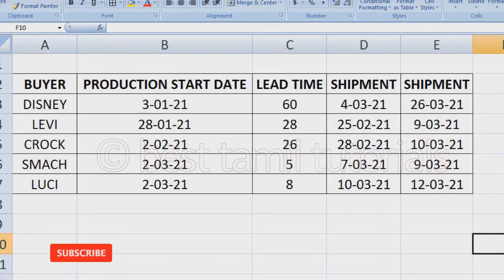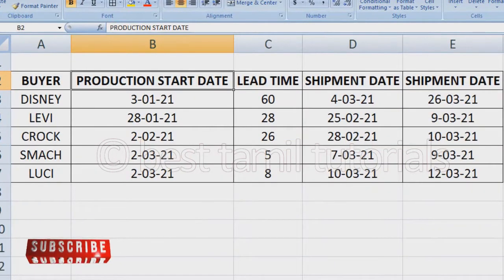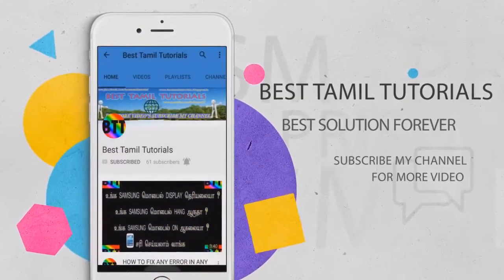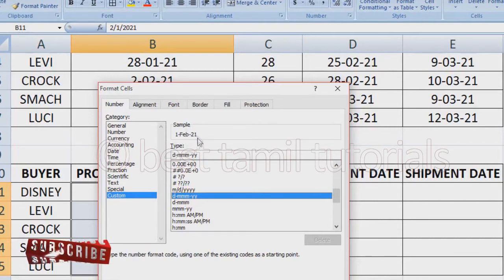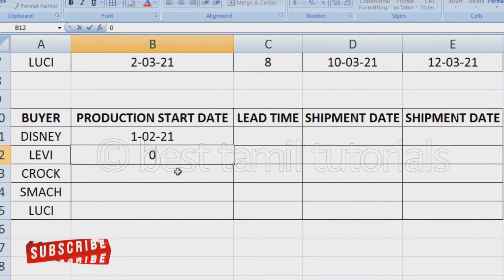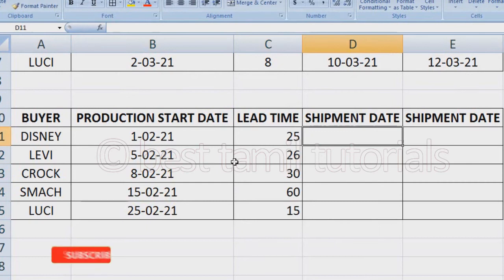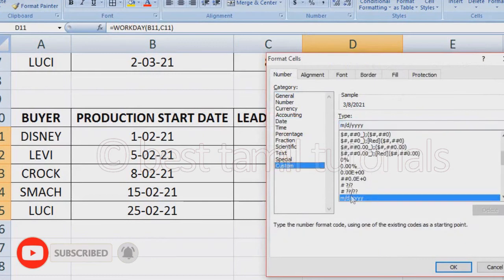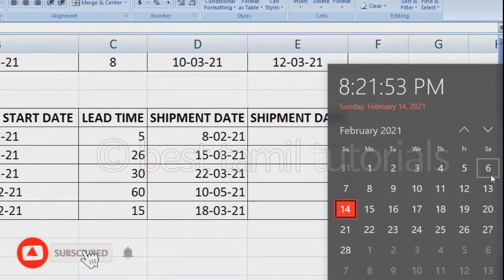WORK DAY FORMULA IN EXCEL (EXCEL FORMULA#10) - BEST TAMIL TUTORIALS